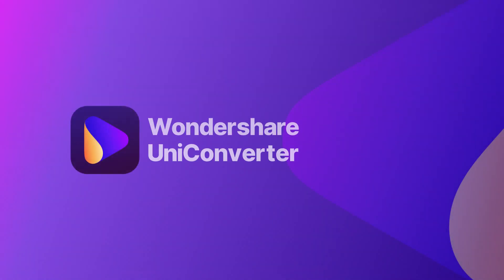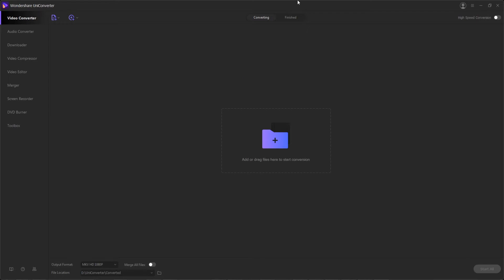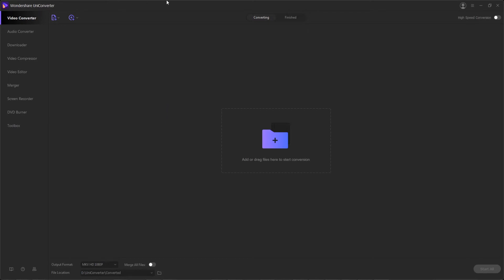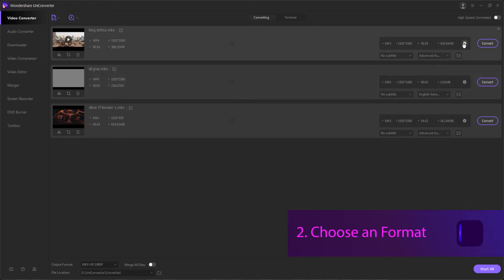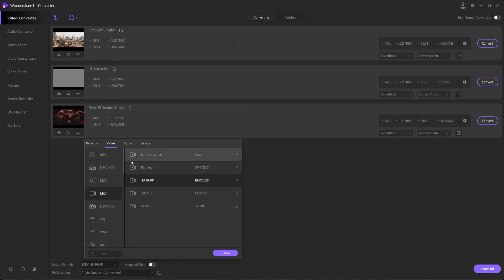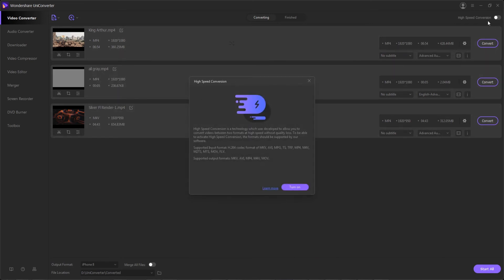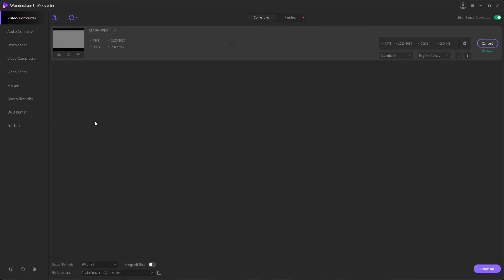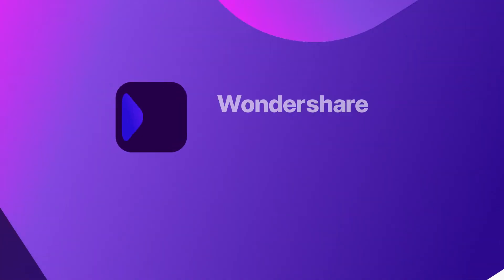Convert Videos for iPhone iPad Android - Wondershare UniConverter (Win) User Guide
In this video, Nate will explain to you if you have movie clips that you want to watch on your iPhone, iPad, or Android phone, Wondershare UniConverter helps you convert the files in your preferred format pretty efficiently and easily. Here’s the procedure that you need to follow to get this done.

 1. Convert any video/ DVD TO 1000+ formats with high quality.
 2. Convert any video/ DVD TO different formats in batch.
 3. High-Speed Conversion supported.
 4. Record videos from any websites.
 5. Burn your precious video to a high-quality Blu-ray Disc or DVD.
 6. Customize the DVD menu with a variety of DVD templates.
 7. CD Burner/ CD Ripper.
 8. Compress video without loss of quality.
 9. Transfer video to Andriod / iOS devices.
 10. Auto-fix and edit video metadata info.
 11. Convert video or photos to GIFs.